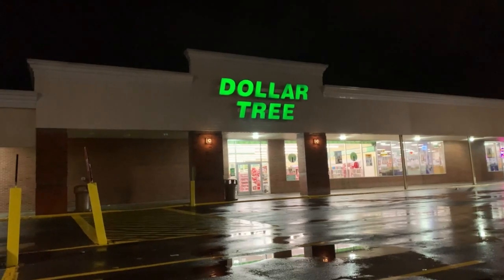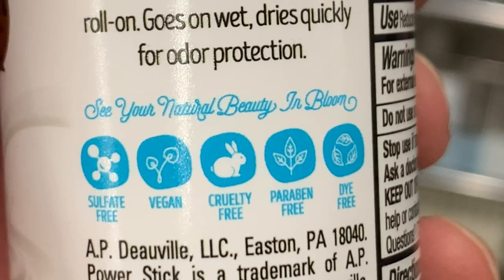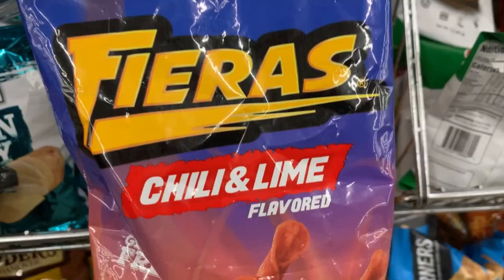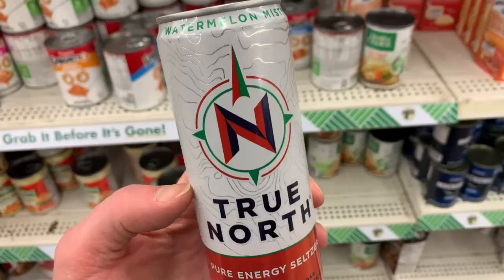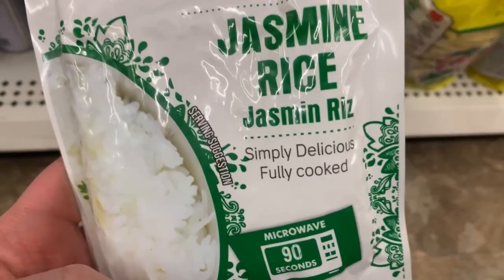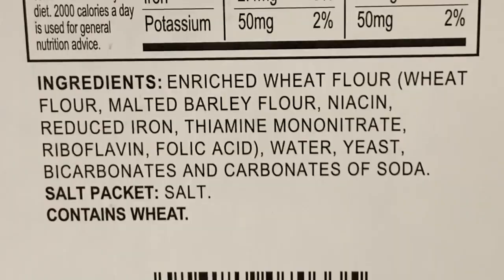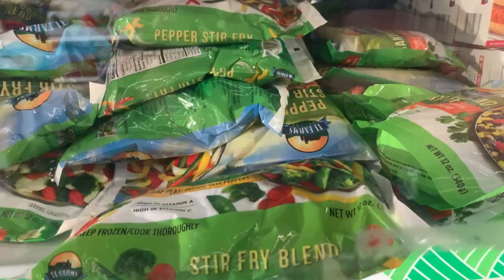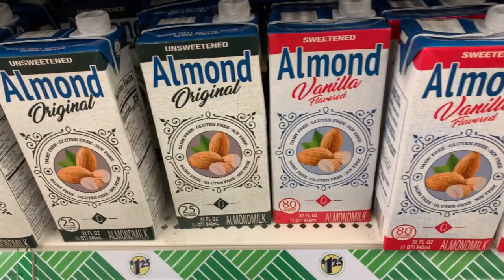Vegan On A BUDGET at DOLLAR TREE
I went back to Dollar Tree to see what's vegan on a budget.
Here is what I found.

VItamins + Appliances